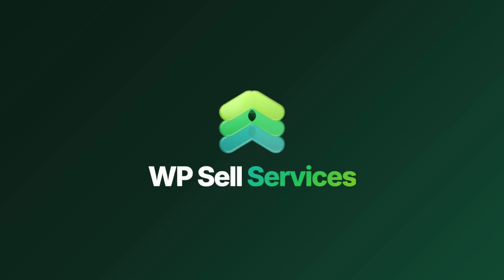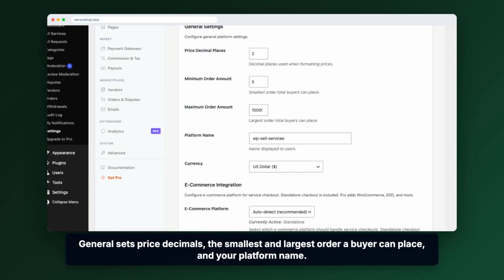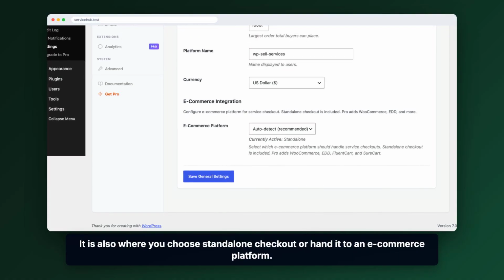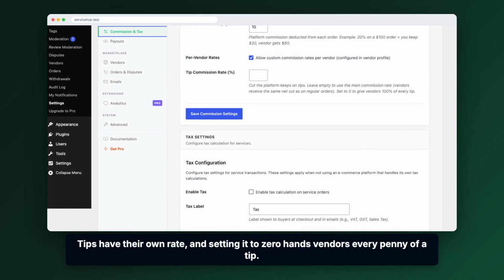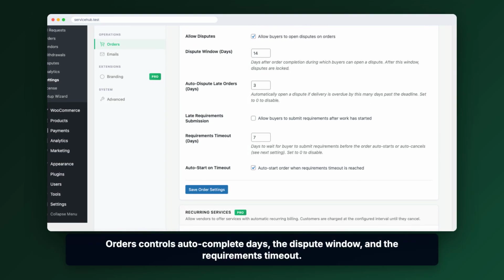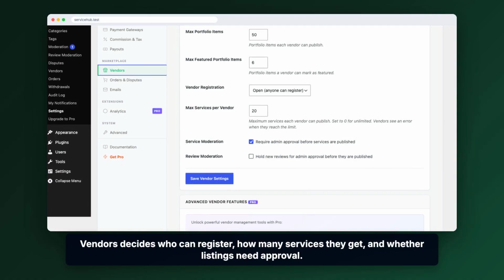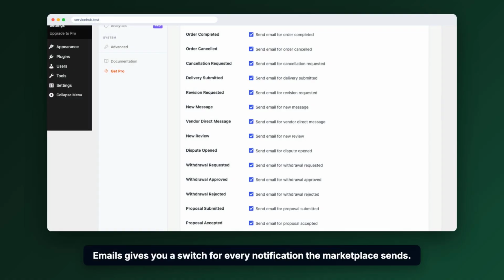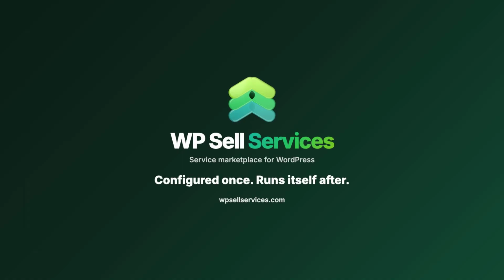WP Sell Services Settings Tour - Every Tab Explained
A tour of the settings tabs and the handful you actually need to launch. General for your marketplace identity, Pages for the screen mapping, Commission for your revenue, Orders for delivery windows and disputes, Vendors for approval and withdrawal rules, Emails for the notification templates, and Advanced for optional real time updates.

WP Sell Services is a WordPress plugin from Wbcom Designs that turns any WordPress site into a complete service marketplace, with vendor management, a full order workflow and a commission system.